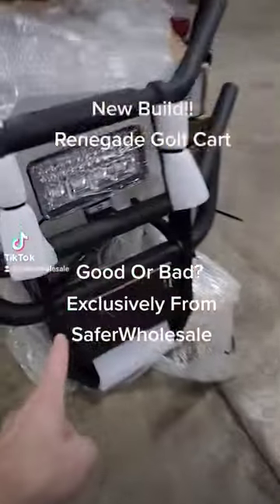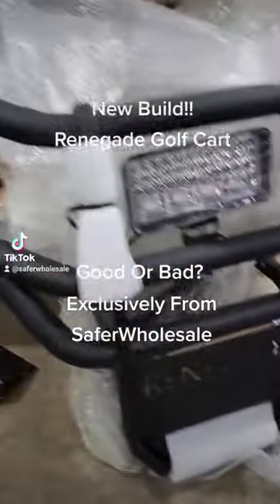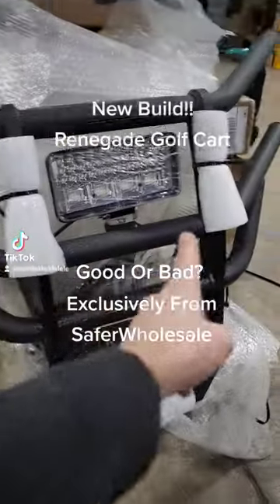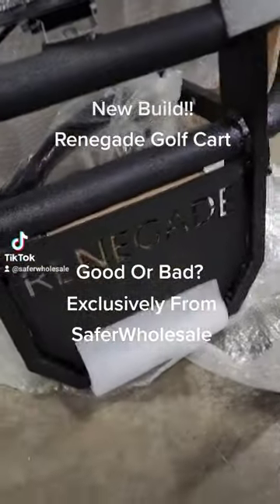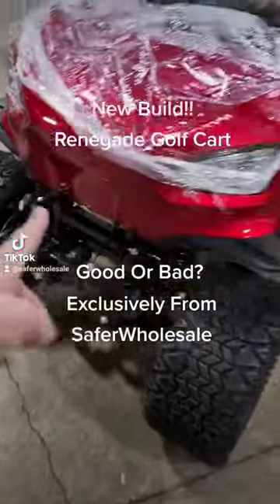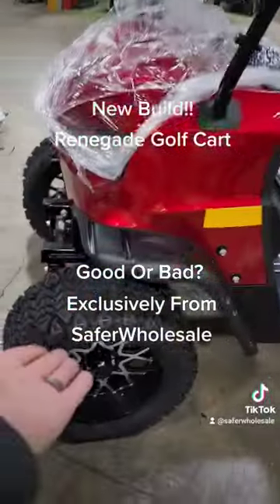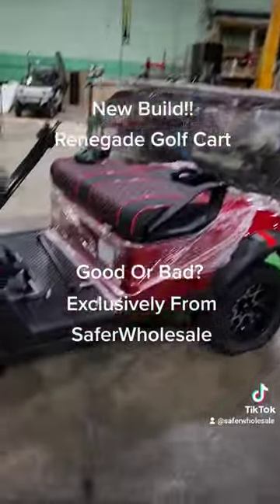savage fyp fun golfcart saferwholesale awesome coleman notcoleman win better cheaper